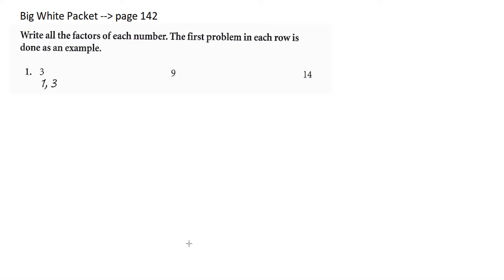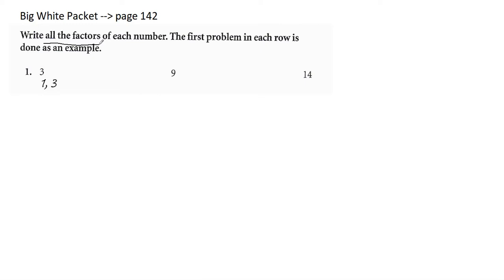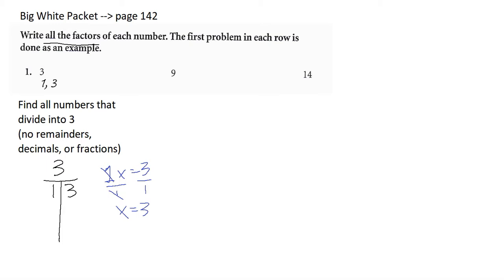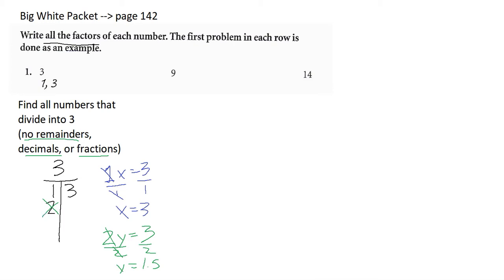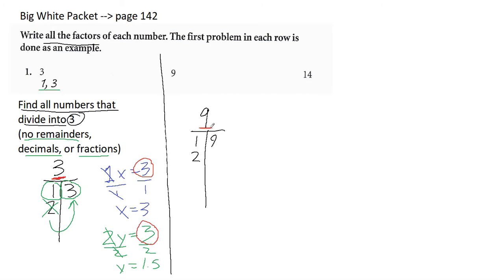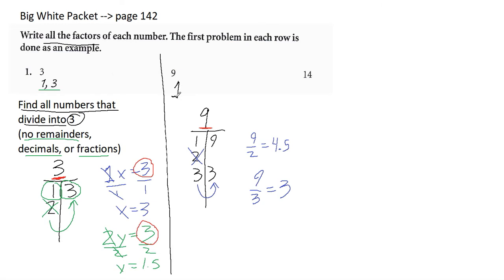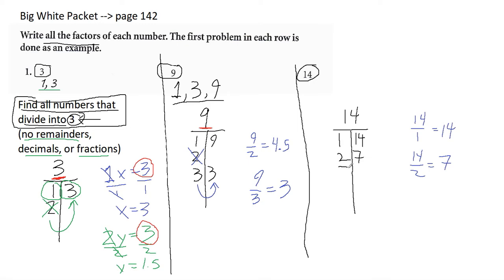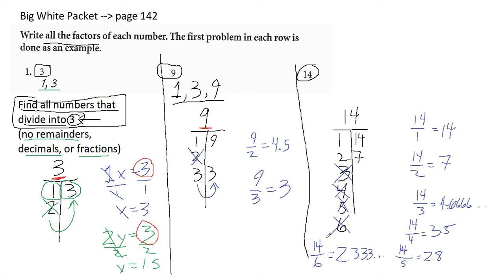4 30 18 algebra 1